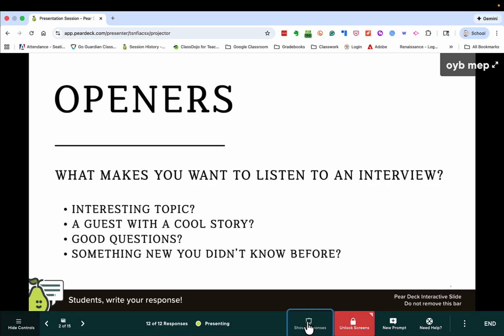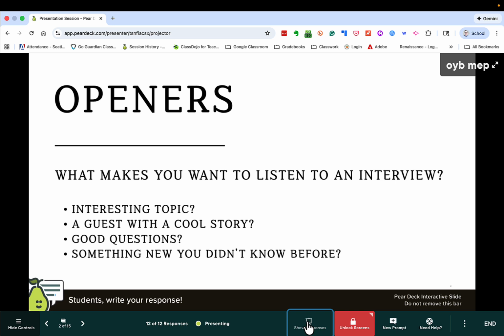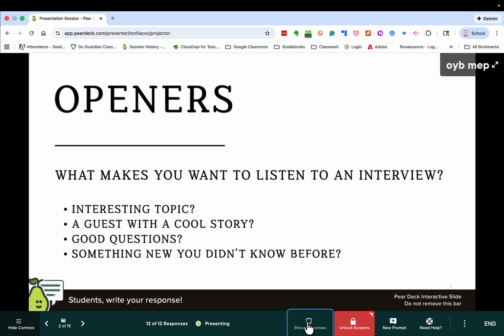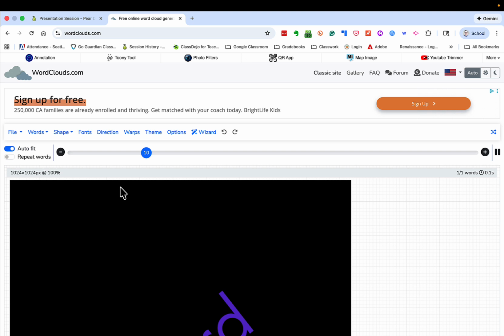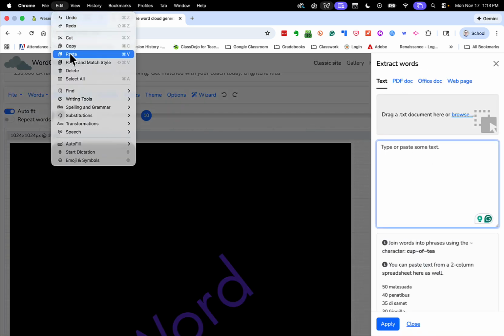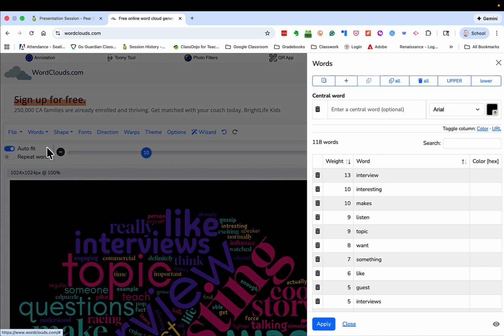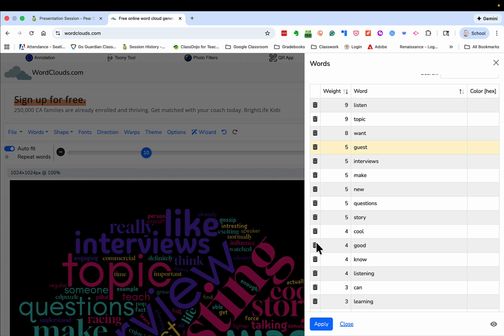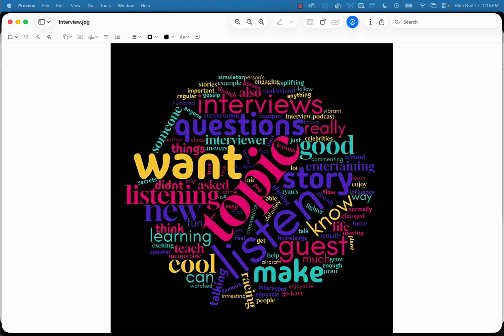Using Pear Deck to Create Word Clouds